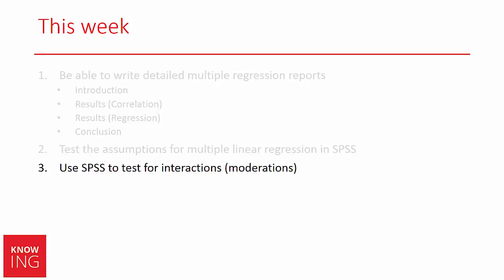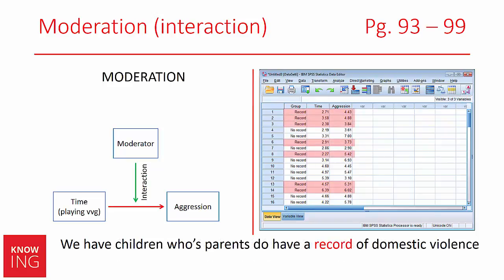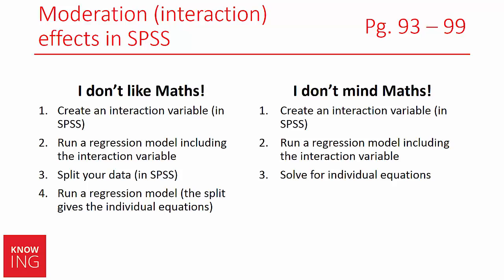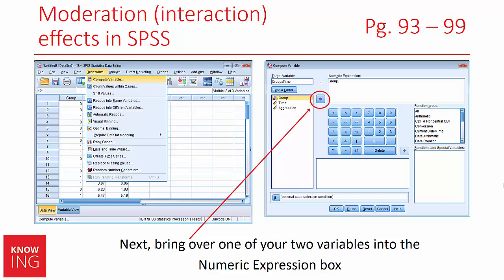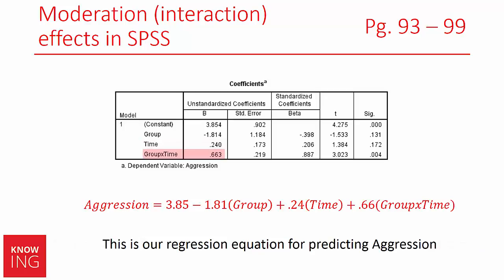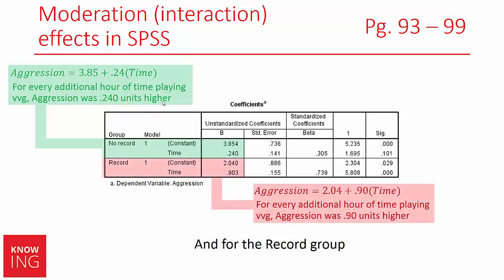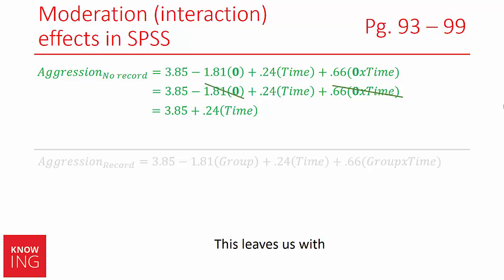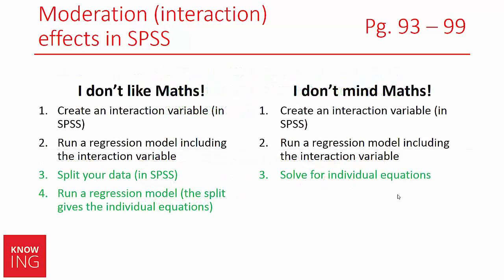Week 5 moderation